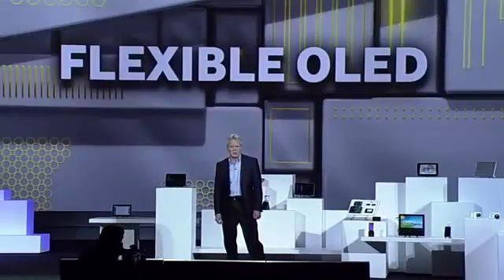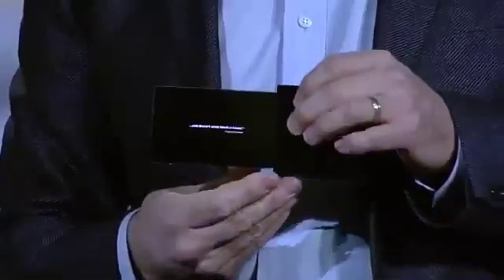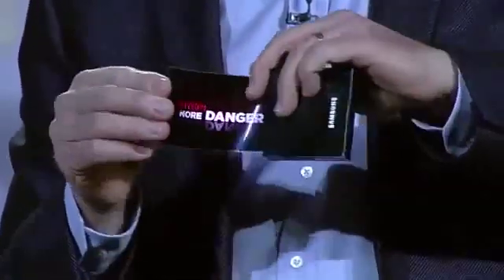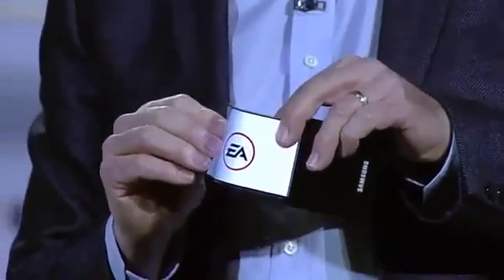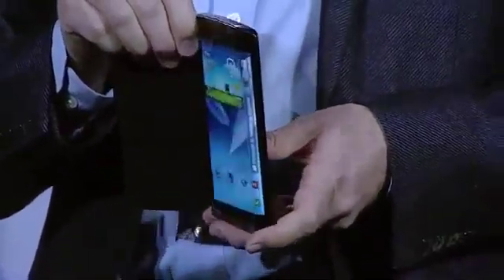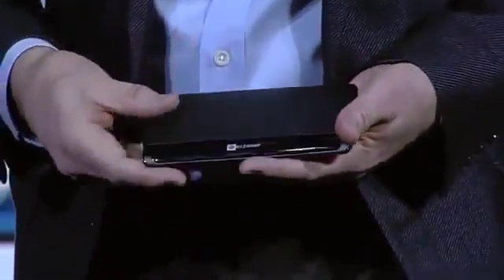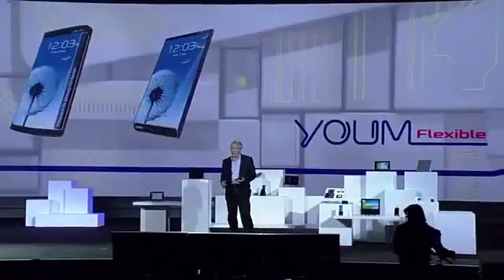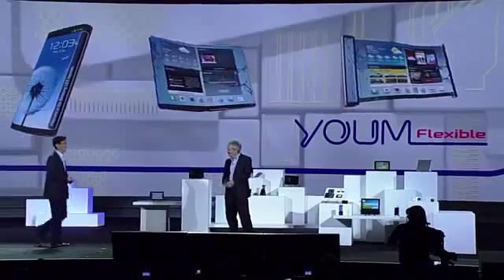Le nouveau samsung youm à ecran flexible.avi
samsung youm ecran flexible incassable.

Toujours au stade de prototype, ce type d'écran pourrait bien être intégré dès cette année sur un terminal haut de gamme du large catalogue Galaxy afin d'offrir aux mobinautes de nouveaux usages.